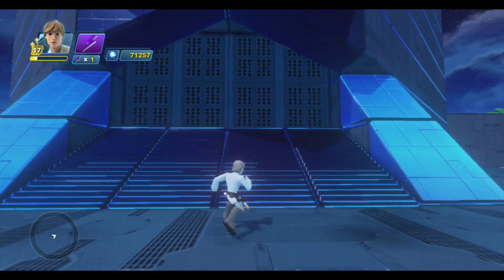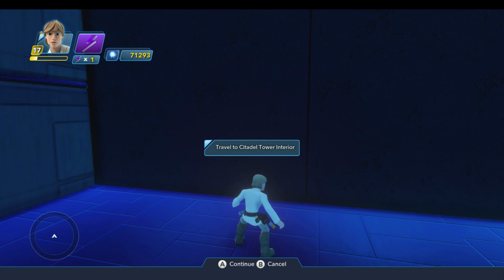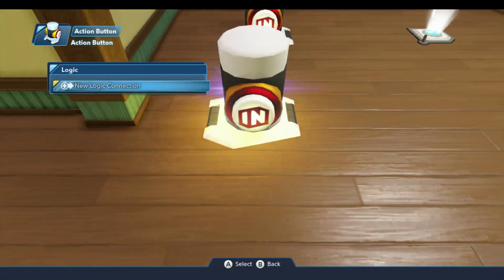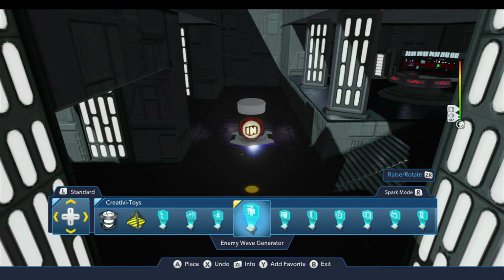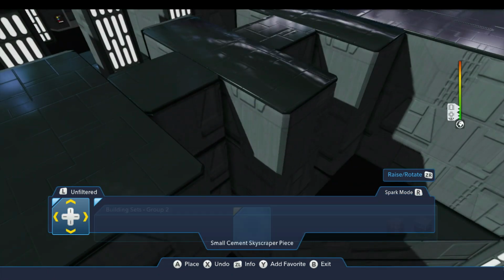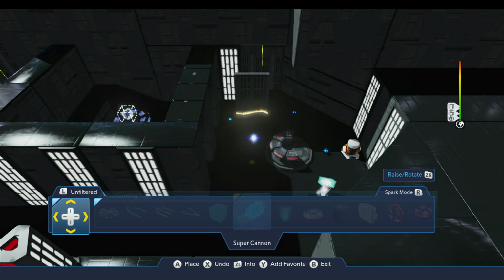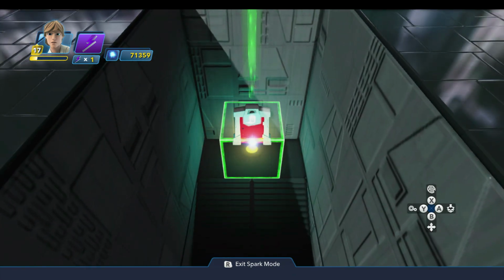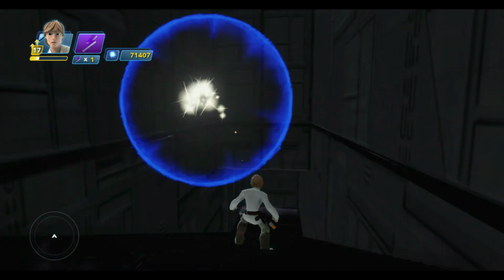Dark Forces #4 - Scarif Citadel Tower Interior - Disney Infinity 3.0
Today as I continue to recreate the first mission from the 1990's Dark Forces game inside the Disney Infinity 3.0 toy box, I'm going to build the inside of Citadel Tower on the planet Scarif. I've designed the tower interior to match the inside of the Imperial base in the original Dark Forces mission, with a few minor exceptions, which I'll point out in the video.